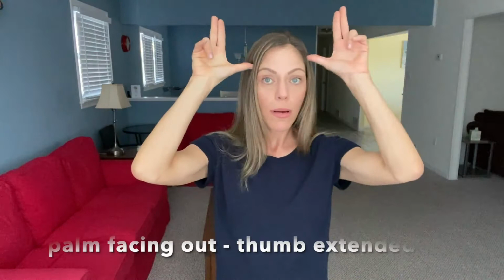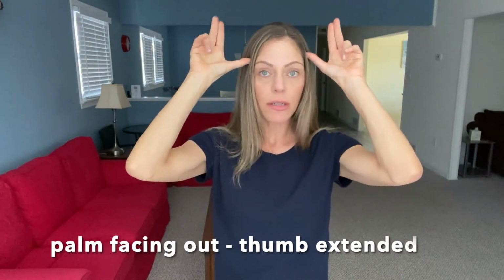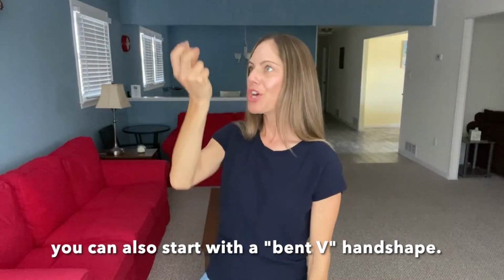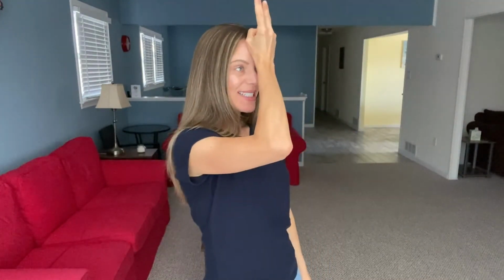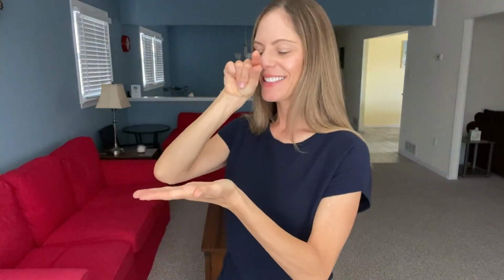How to Sign - ANIMALS - Sign Language - ASL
Learn the different signs for animals. In this video I will teach you the signs for various farm animals and household pets. Please keep in mind that often there is more than one sign available. There are plenty of variations, regional signs and "accents" in the world of American Sign Language. The signs for GOAT and HEN have at least 3 variations each that I am aware of. When in doubt, you can spell the word (or animal) that you are trying to express (explain).

DOG 0:12
CAT 0:39
BIRD 0:55
PARROT 1:04
MOUSE 1:22
HAMSTER 1:36
RAT 1:48
FISH 1:50
TURTLE 2:12
SPIDER 2:25
SNAKE 2:38
LIZARD 2:56
BUNNY/RABBIT 3:12
HORSE 3:35
PIG 3:46
COW 4:06
SHEEP 4:18
GOAT 4:37
DONKEY 4:51
CHICKEN 5:06
ROOSTER 5:22
HEN 5:32